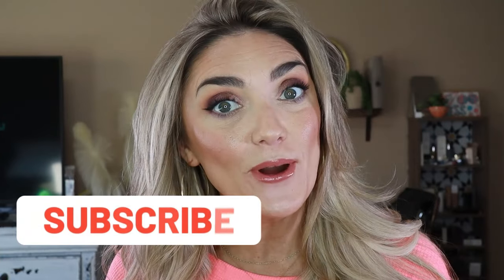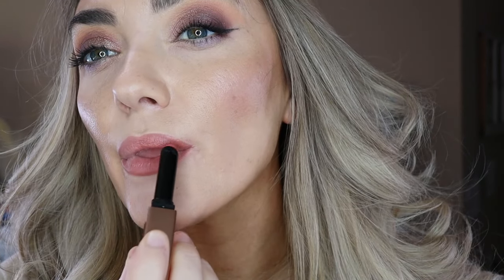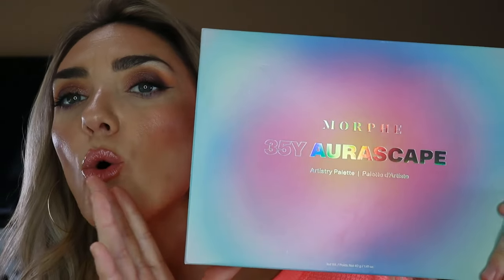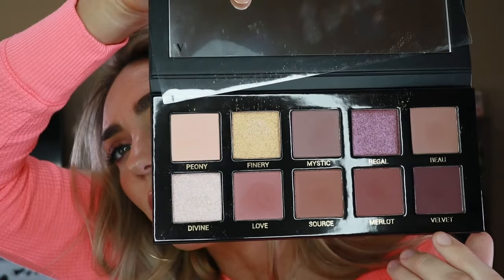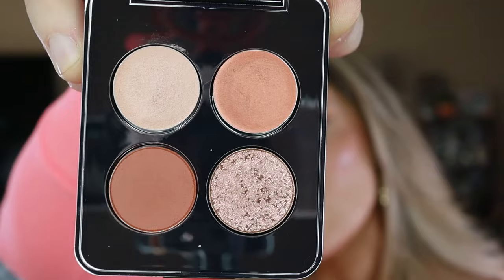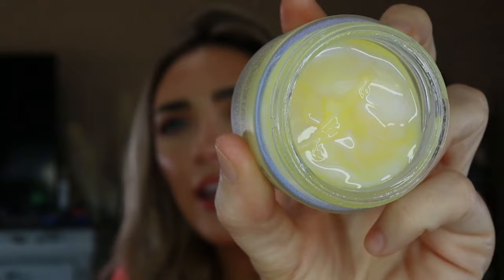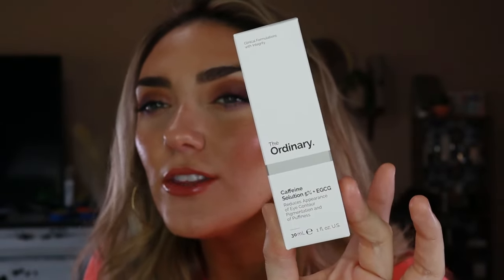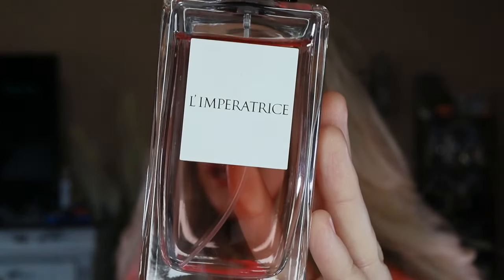BEAUTY HAUL! MY FIRST HAUL OF 2024!! LOTS OF NEW PRODUCTS! WHAT DID I GET IN MY HAUL!?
PRODUCTS :
@EsteeLauder Skin Tint Serum
@KylieCosmetics Precision Liner
@NARSCosmeticsofficial Sensual Lipshine
@BuxomCosmetics Plump Shot Multichrome
@MorpheOfficial Aurascape palette
@VIEVE Muse Palette
@Rabanne_official Euphoria Shadow Duo
ROEN Eyshadow palette
@clarinsofficial Instant Smooth
REN CLEAN CANVAS PRIMER
THE ORDINARY CAFFIENE
@NARSCosmeticsofficial EYESHADOW BASE
SKY HIGH COBALT BLUE MASCARA
D&G L'IMPERATRICE
A NOTE FROM ME: WELCOME, Welcome! As you can see I love makeup and beauty! SUPER predictable right? LOL About a million other girls on YouTube love makeup and have channels, and lets face it are better at their makeup artistry skills than me. What I lack in amazing artistry, I make up for in experience and a knowledge of a huge array of products, brands, and ingredients. Most of all I have extreme passion for beauty. Not because I think its what makes us all beautiful, but because its fun and creative. I get giddy like a school girl finding and trying new products and am totally jazzed when I get to share my newfound treasures!
I hope you stick around and take a load off your mind for the few mins you watch my videos, and learn something new, and find joy in the world of beauty products like I do! LOL
I GET EVEN MORE EXCITED in FINDING THE BEAUTY WITHIN PEOPLE as I do in products!